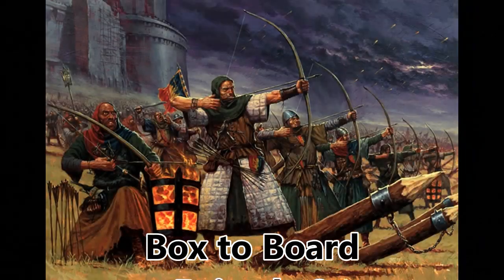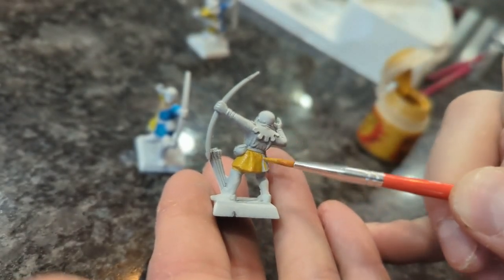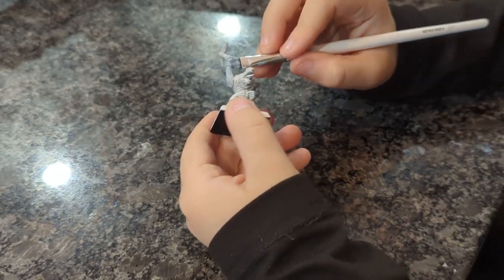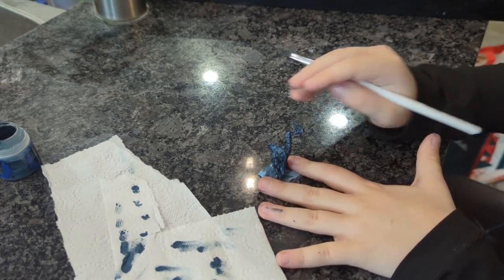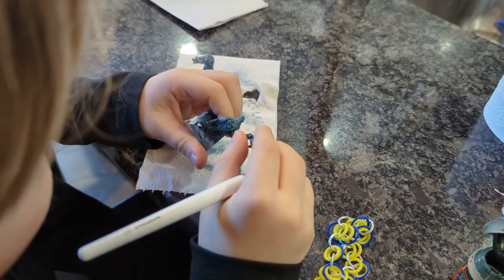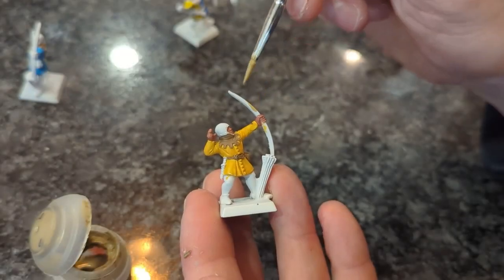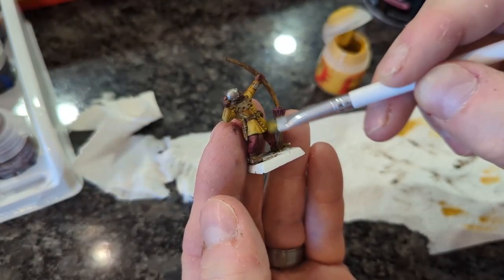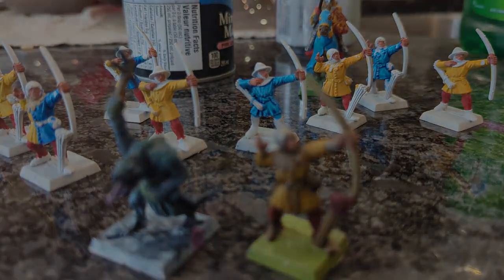Box to Board EP 3 - Painting Bretonnian Bowmen and Lizardmen Saurus Warriors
Painting the Bretonnian Bowmen and Lizardmen Saurus Warriors from the Warhammer Fifth Edition Starter Set